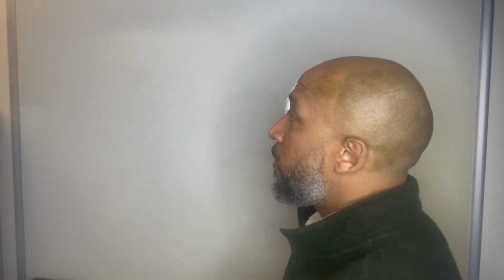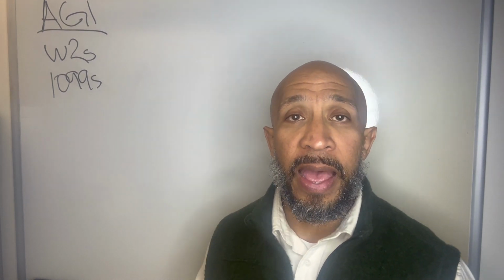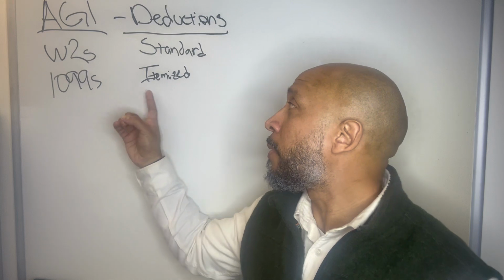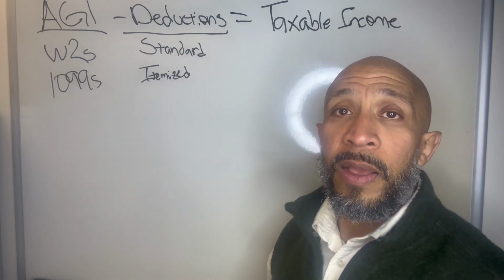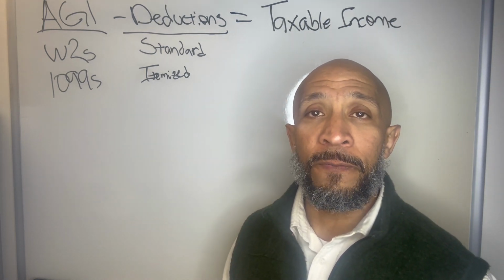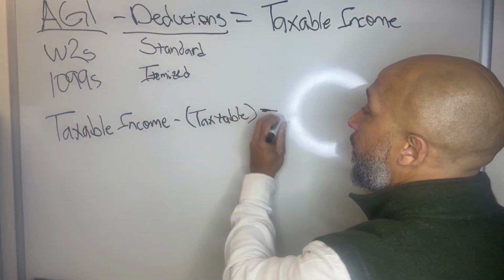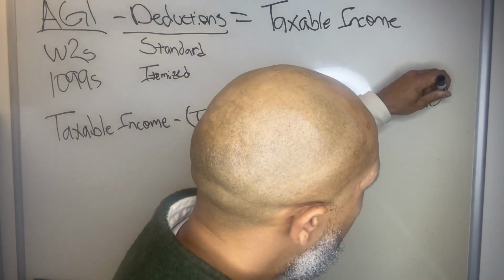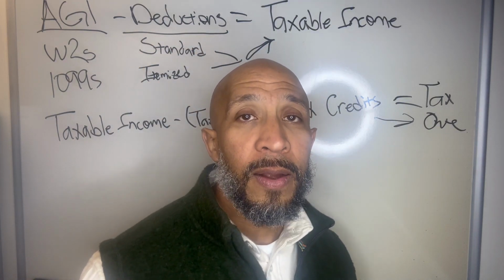A Simple Breakdown of the Tax Formula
Understanding the formula of how taxes are calculated helps you better determine the taxes you're supposed to pay. Don't pay more than you should, but be careful not to decrease your taxable income too much.